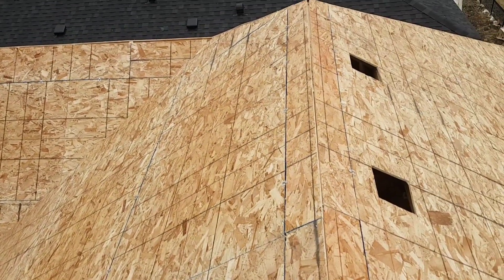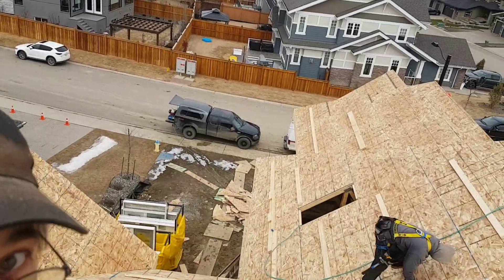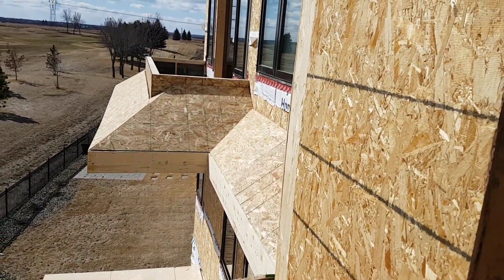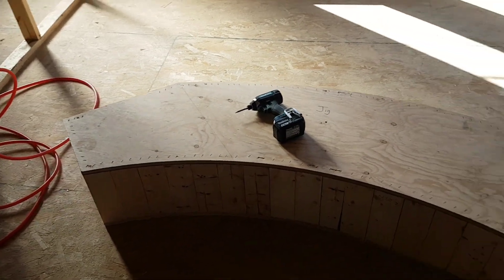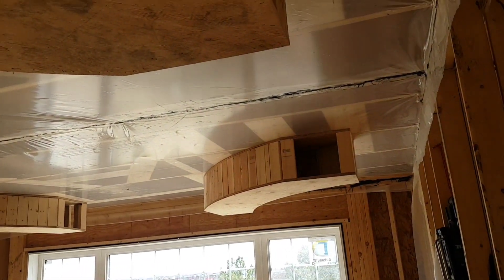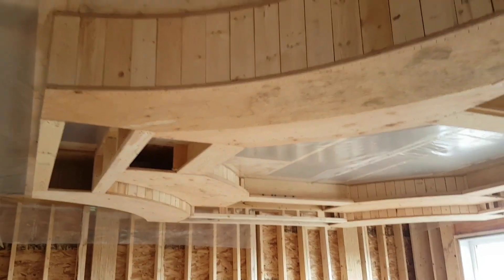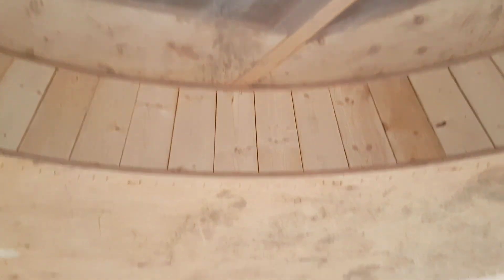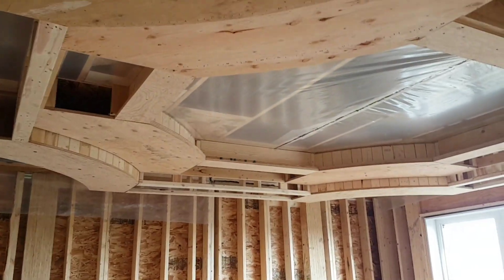A Big Roof...and Two-Tiered Bulkhead Ceiling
After completing the roof, there are often drop ceilings, vaults, coffers, and/or bulkheads to frame.  The Hainstock house has all of those things, but here I captioned some of the highlights while assembling a two-tiered tray bulkhead with four curved corner knockouts and light-ledge, hanging off a 20 foot tall ceiling.  Details like this take several hours just to cut and assemble the curved (macaroni) pieces. And being twenty feet high means lofty scaffold-work and lots of careful placement of backing before the poly goes on, to aid drywalling.
I hope you like the macaroni ceiling.
Please share, there is enough for everyone!!! 😁  (I kept this edit short because I didn't carry my phone much on this build.)
p.s. This is the Hainstock house, I waited a long time to make this edit, hoping to get a tour at turn-key for final footage.  Alas, the house was occupied, and I never went to bother the owners. 🧐